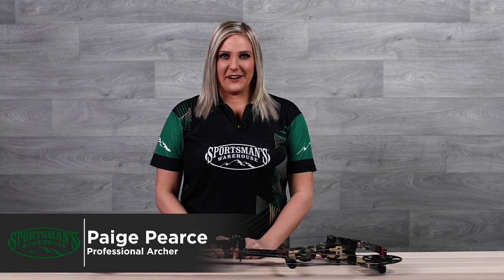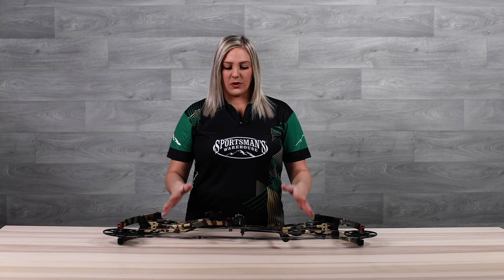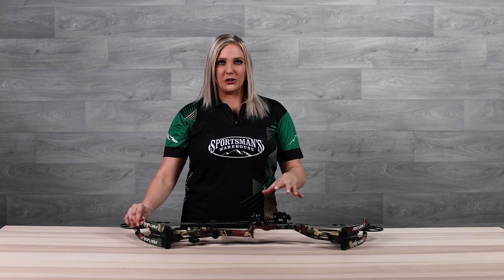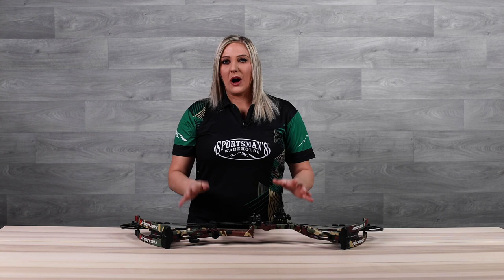5 Tips When Buying Your First Bow With Paige Pearce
Paige Pearce, one of the the world's top archers, gives you 5 basic tips when choosing to purchase your first bow.